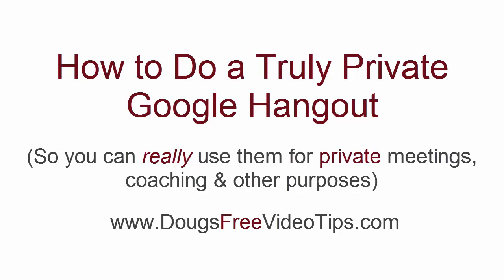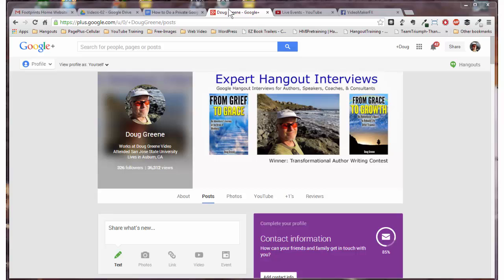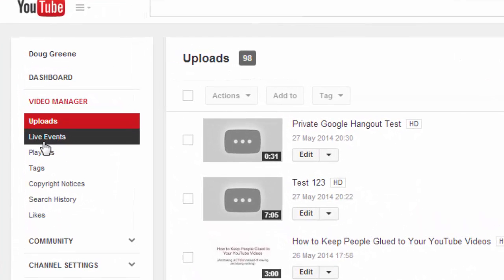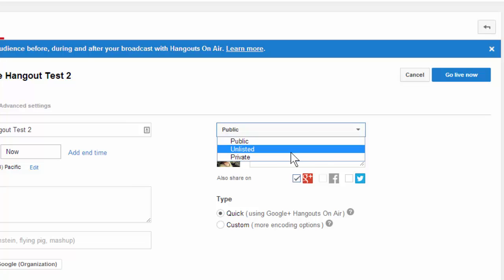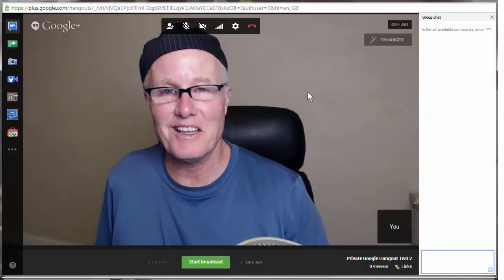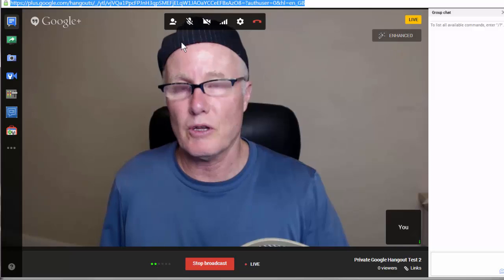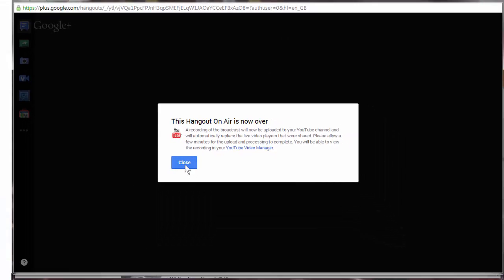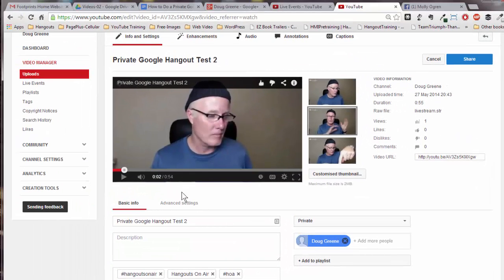How to Do a TRULY Private Google Hangout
Step-by-step instructions on how to do a truly private Google Hangout.  Bypasses the usual challenges Google Hangouts creates when you create a Hangout the "usual way".  Great for doing private coaching calls, business team meetings, or any video where you want to keep it private.